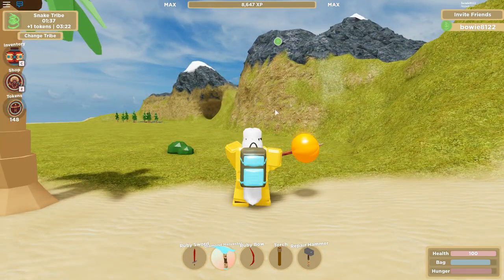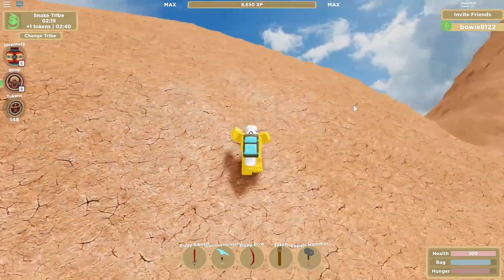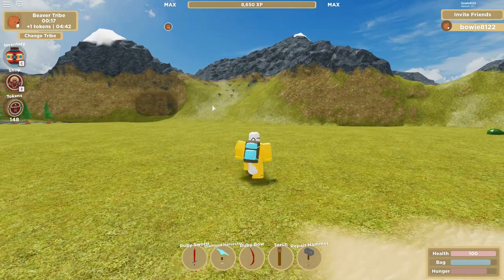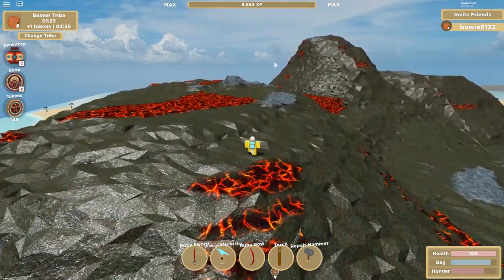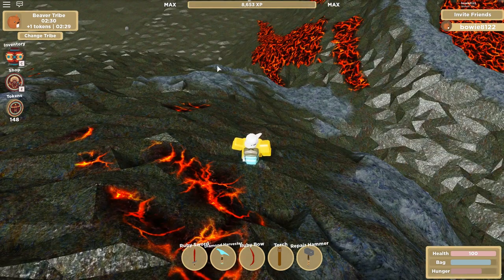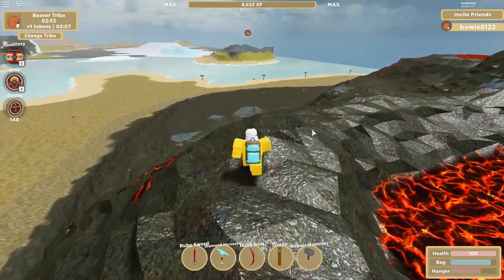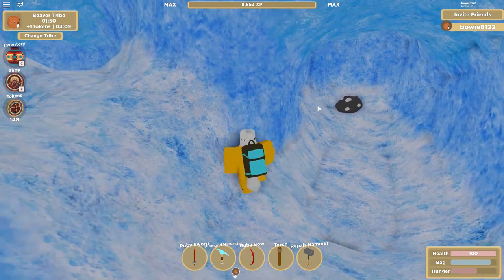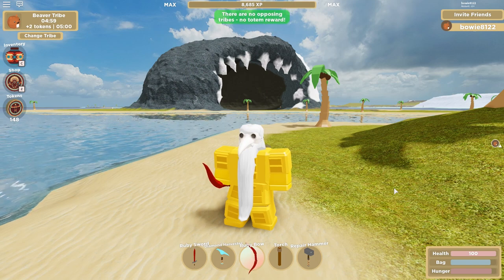BEST DIAMONDS AND RUBY LOCATIONS!! Island Tribes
Today I am going to take a look at the 3 best ruby and diamond locations in the entire game. At the moment of recording this video Diamond is the best ore/armor in the game :D